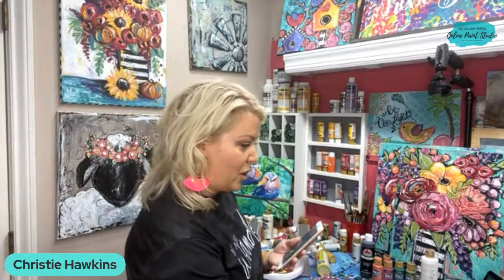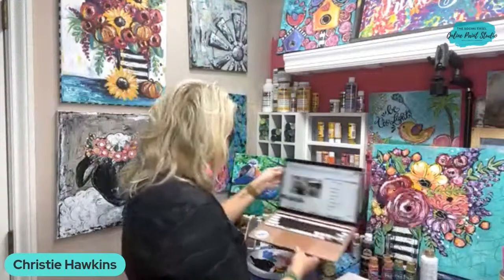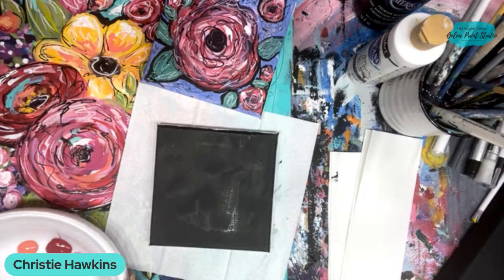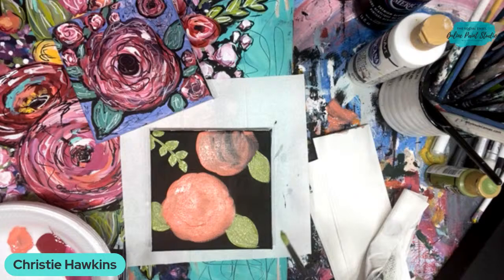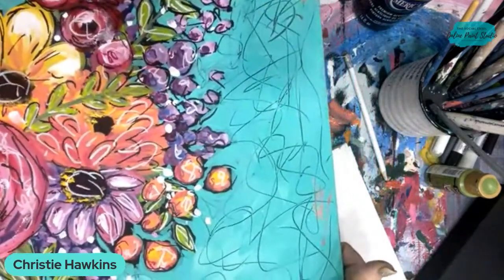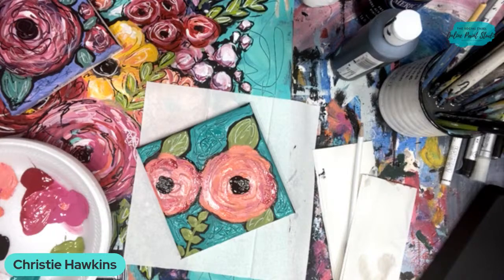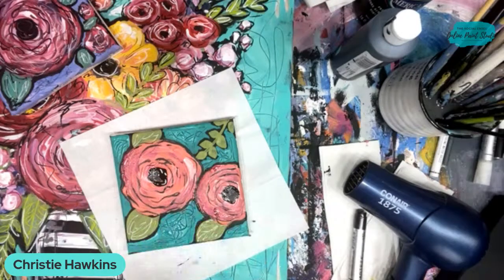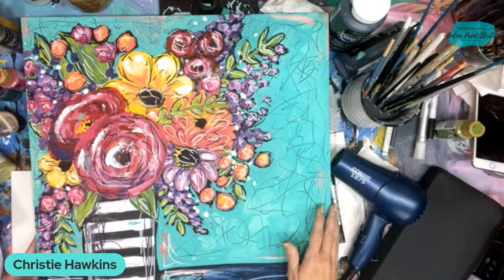Let's Paint a Funky Little Flower with Christie from The Social Easel!!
Christie with The Social Easel is going to teach you how to create super simple funky flower that anyone can do! If you love this, you can join her in her Funky Spring Flowers Painting Challenge that starts Wednesday! It's only $15! You can use my link here!